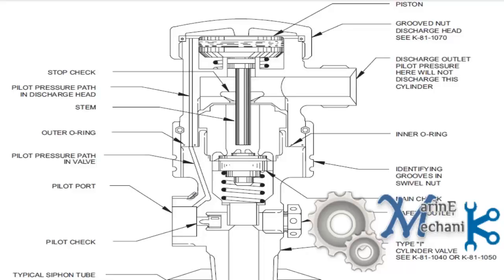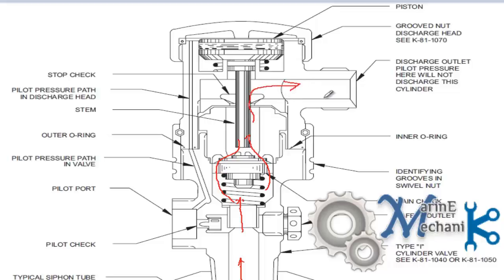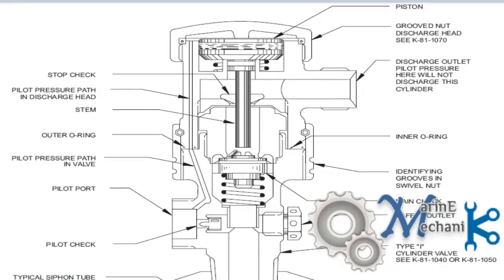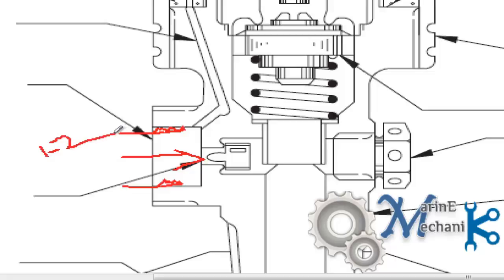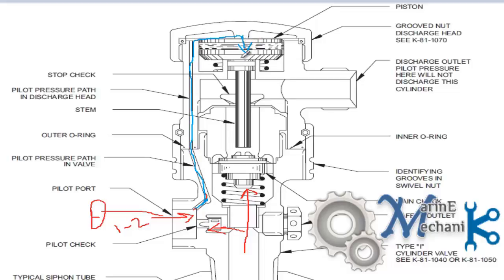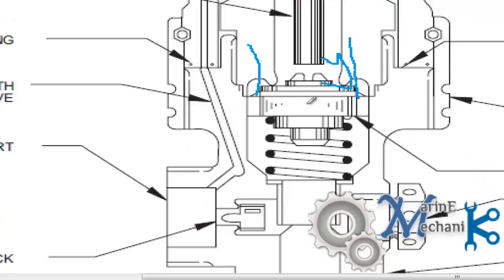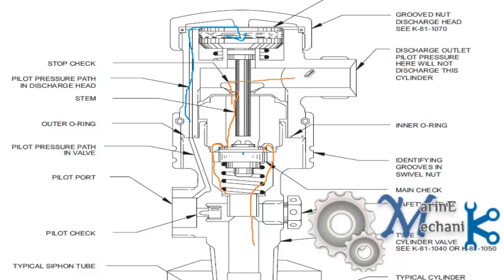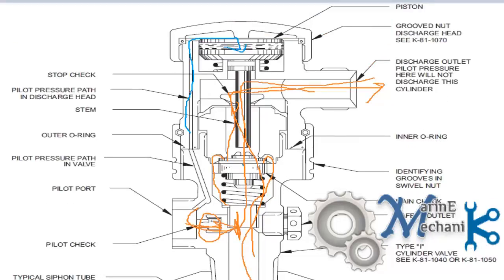Co2 Bottle Head Valve Working Explained..!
This Video will explain about the CO2 bottle valve working in detail of a particular type. Even though there are many types, this will be the basic to all other types. This is used on board ship as fixed fire fighting system for flooding in the protected space.